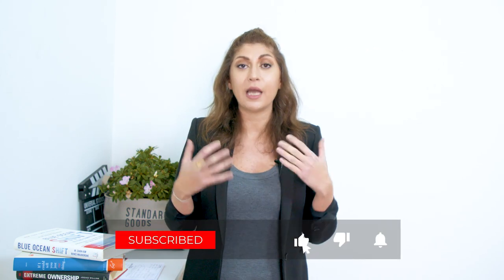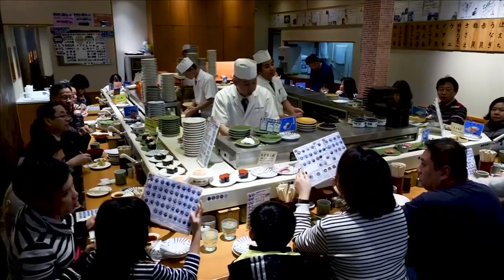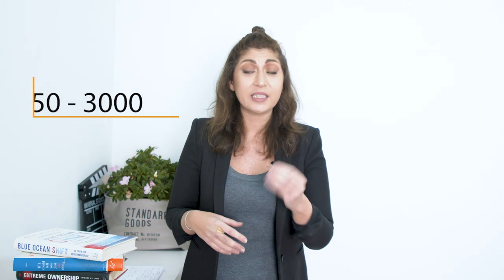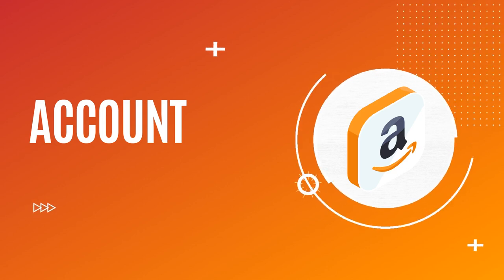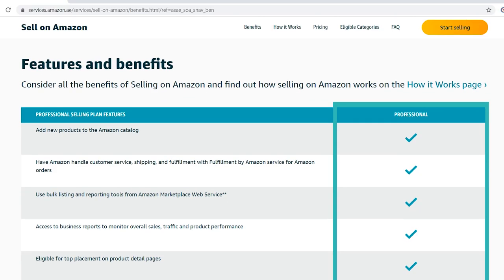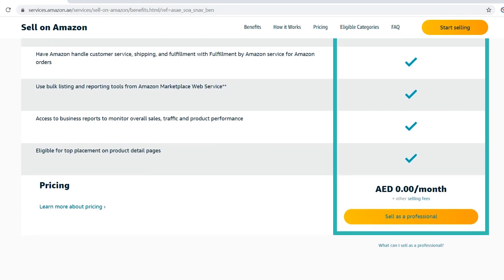How much Money does it cost to sell on Amazon in UAE ? | Start selling on Amazon.ae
Want to start selling on Amazon.ae? But how much money does it cost to sell on Amazon UAE?
Full info and details in this video .
Leave me your comments and join our Free training for more info.

🏆 5 steps to start selling on Amazon UAE- FREE TRAINING - Join Now

👉 Have Questions about Amazon Sellers Society? Chat with the support team